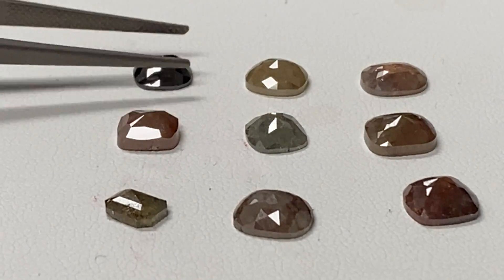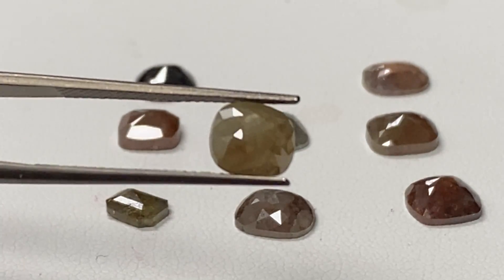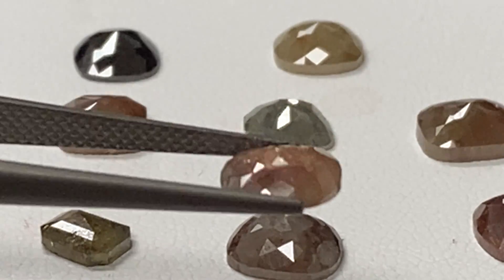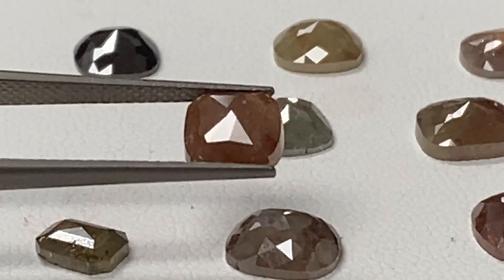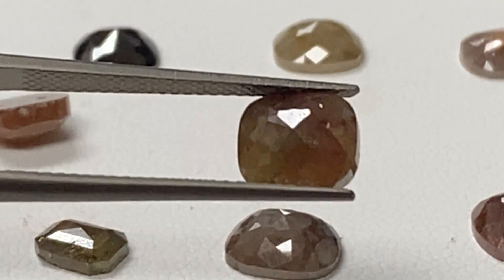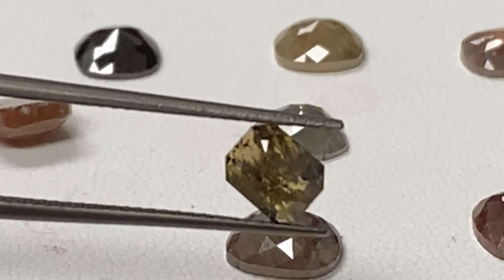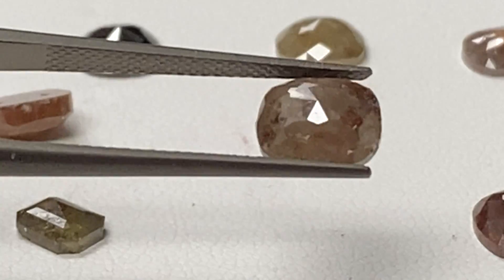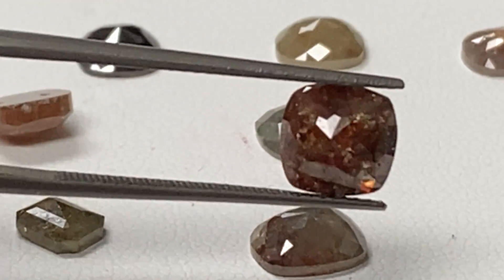Artisan Rose Cut Diamonds $75 a carat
Lots of red tones in these